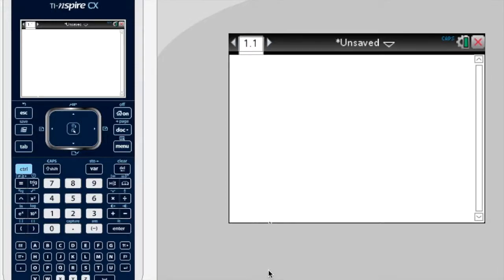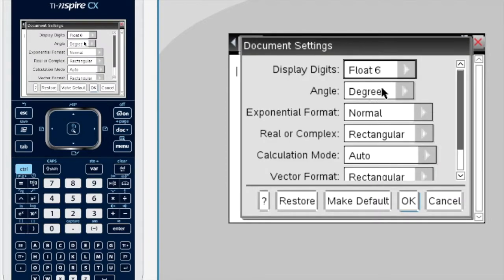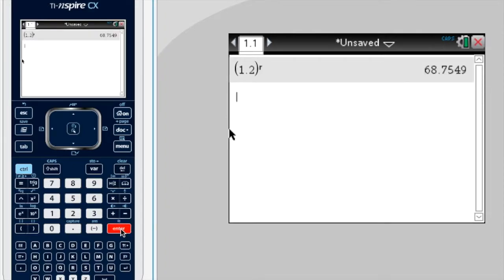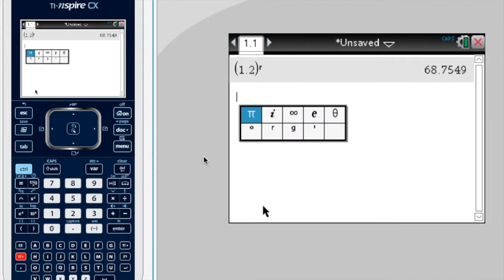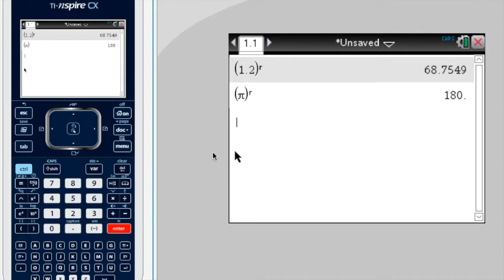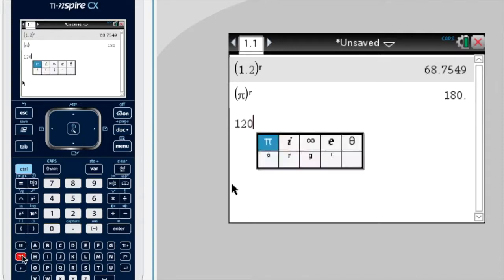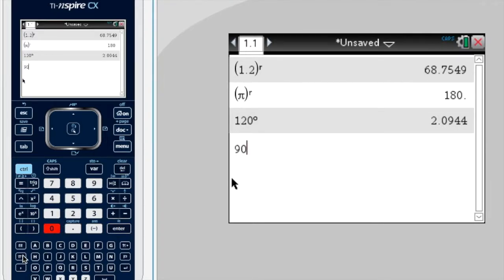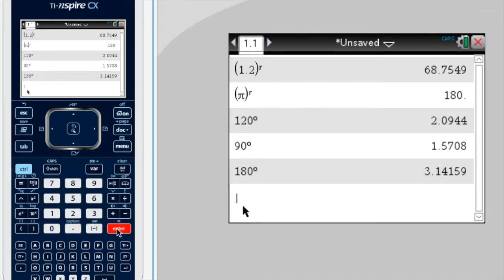TI-Nspire CX: Converting between Degrees and Radians